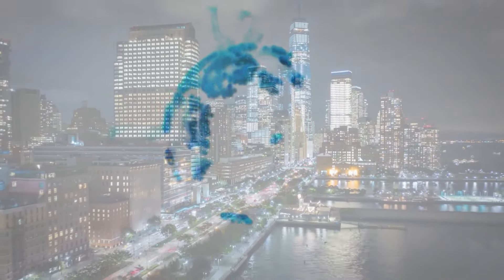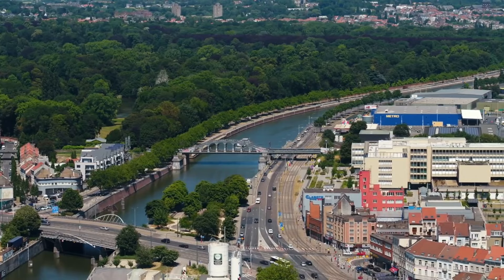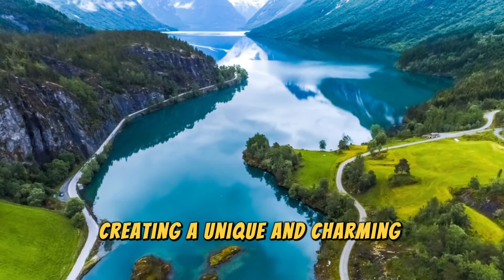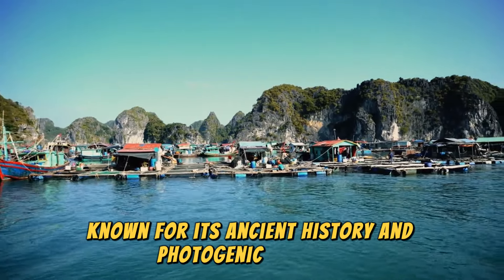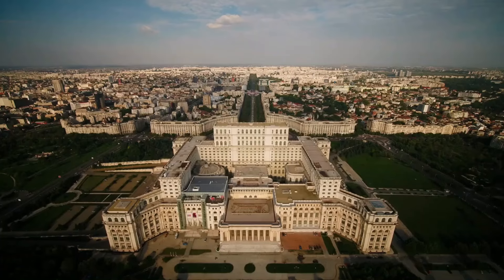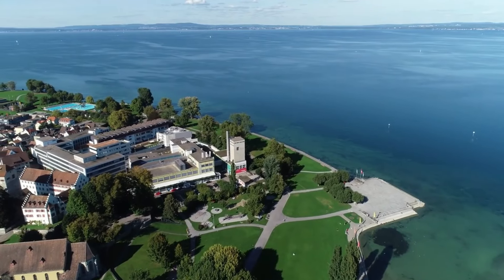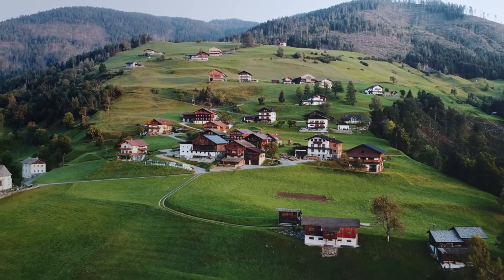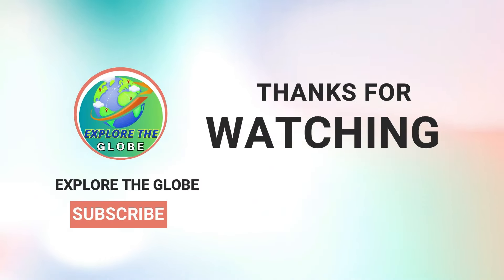Why The Most Beautiful Small Towns in Europe Will Blow Your Mind!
DESCRIPTION
Discover The Most Beautiful Small Towns in Europe! Journey with us as we explore some of Europe's most enchanting and picturesque small towns. From the quaint cobbled streets to the breathtaking landscapes, these hidden gems offer a unique charm and tranquility that will captivate your heart. Whether you're planning your next vacation or simply love travel stories, this video showcases the must-visit small towns that promise unforgettable experiences. Immerse yourself in the rich history, vibrant culture, and stunning architecture that make these towns truly special. Don't miss out on this visual feast of Europe's most beautiful small towns. Watch, enjoy, and let us know which town is your favorite in the comments below!